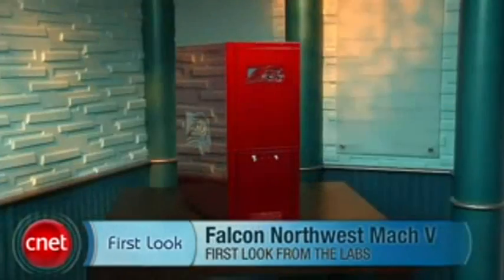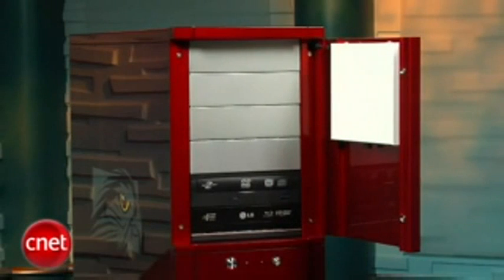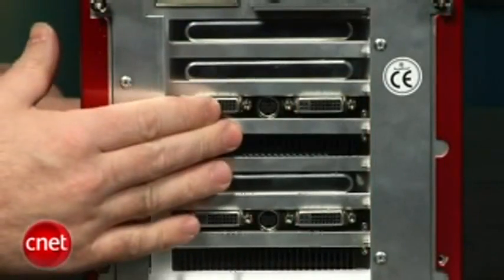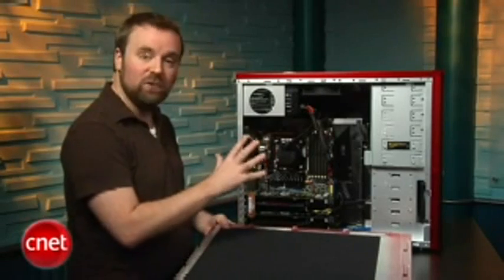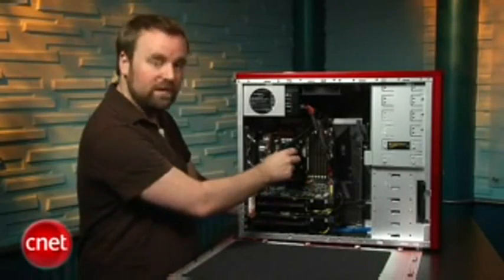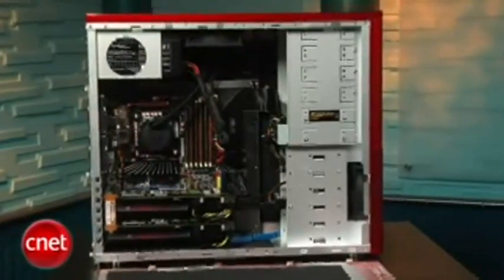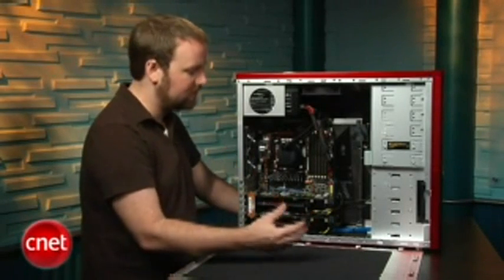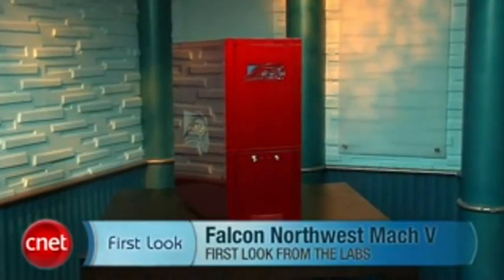Falcon Northwest Mach V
Here is the review for the new Falcon Northwest Mach V gaming pc. This new pc features the new Intel Core i7 processors.